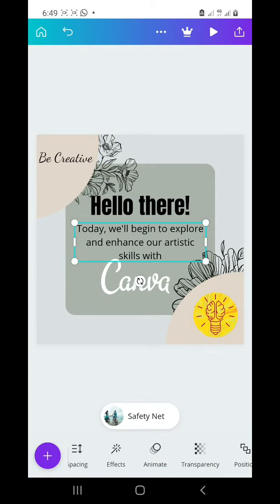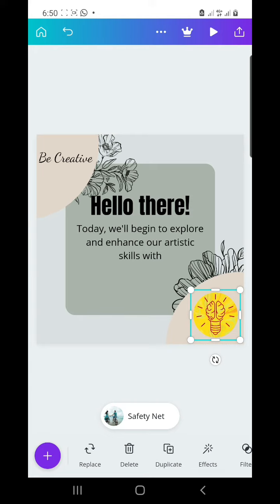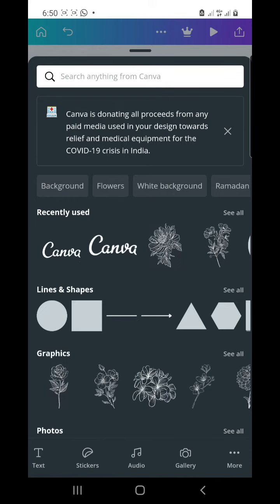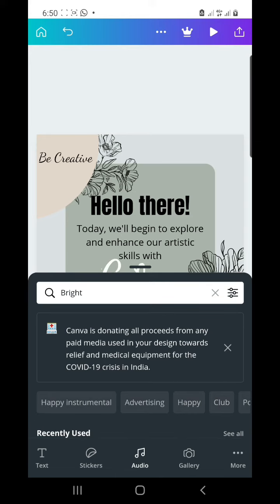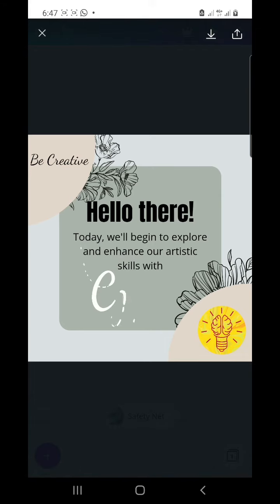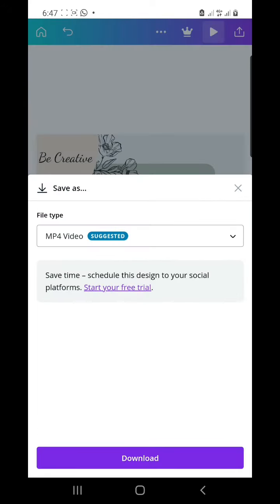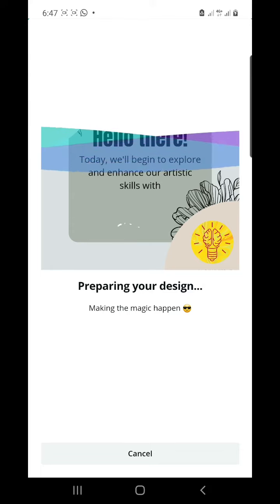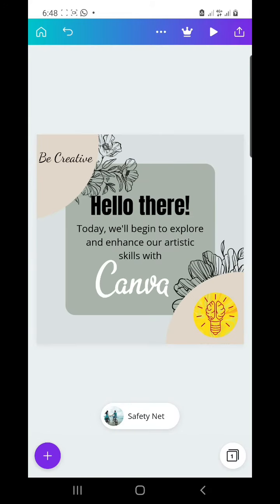Canva 4 | How to animate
In this tutorial, I'm gonna be showing you how to animate texts and other elements in Canva
And how to add pre existing animations in Canva